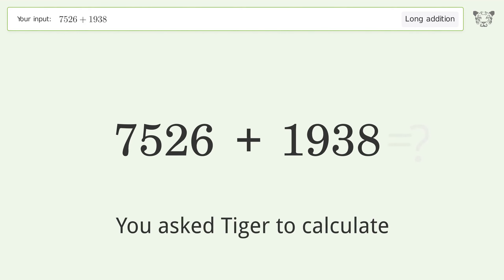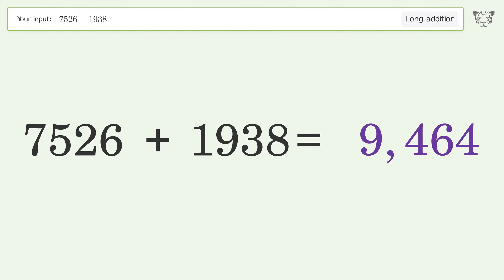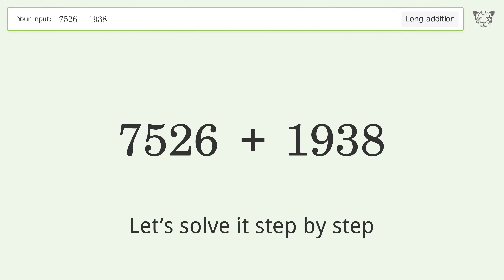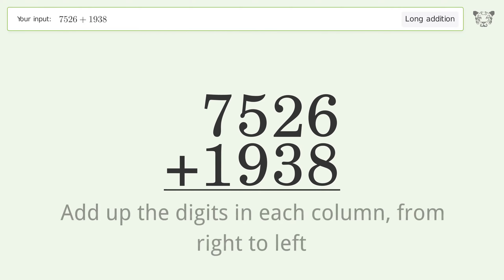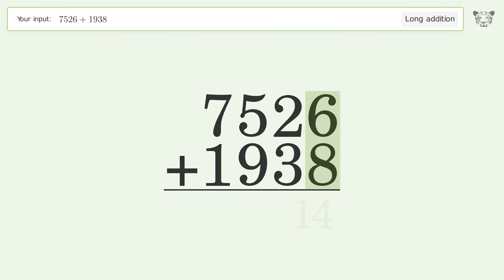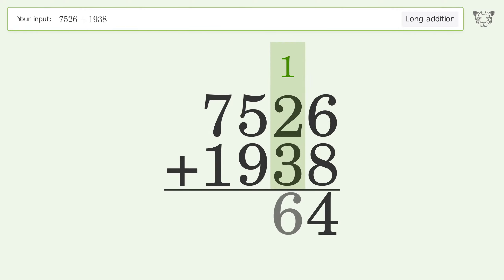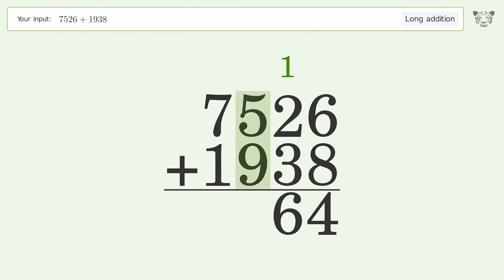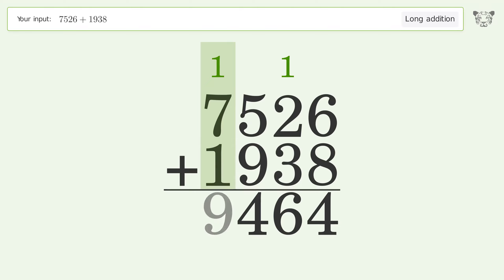Long Addition Problem 7526+1938: Step-by-Step Video Solution | Tiger Algebra